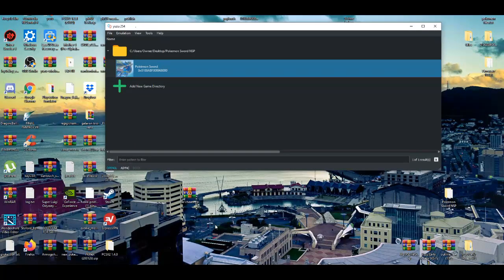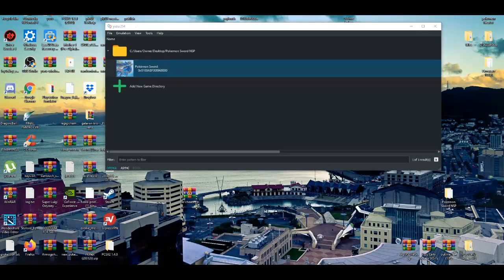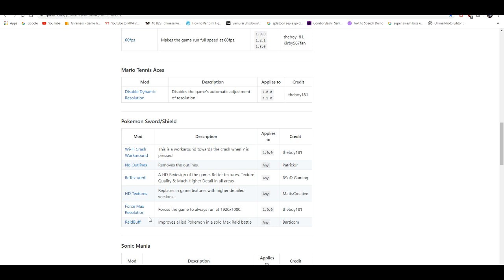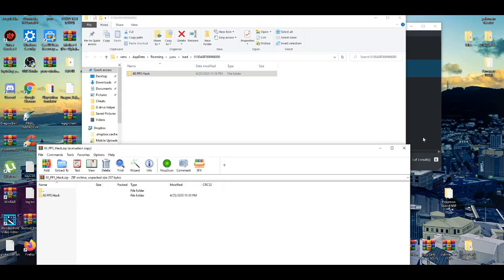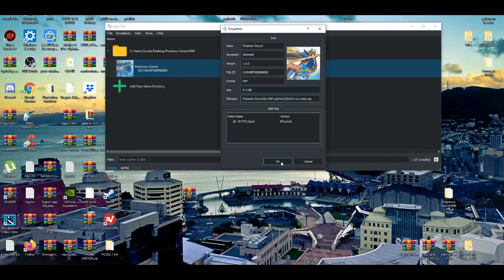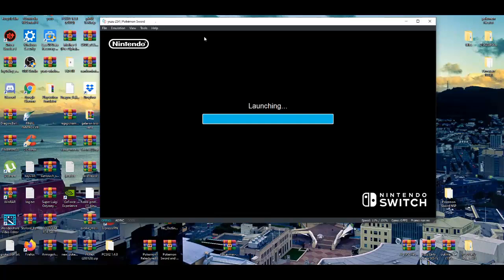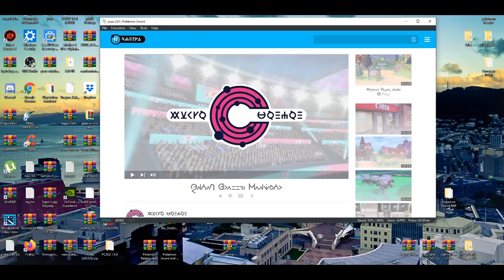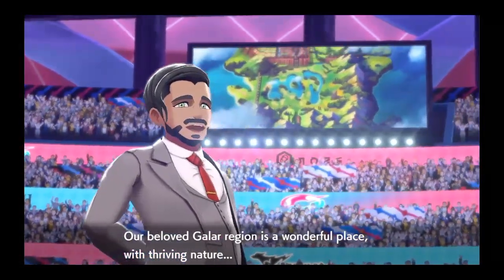BEST SETTINGS POKEMON SWORD AND SHIELD ON YUZU EMULATOR MAX PERFORMANCE (60FPS AND 4K SETTINGS)